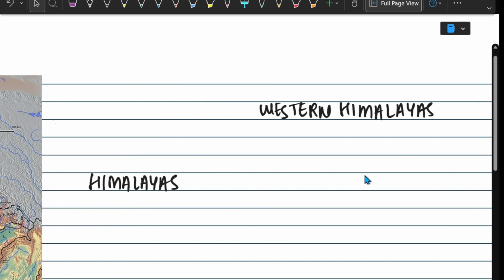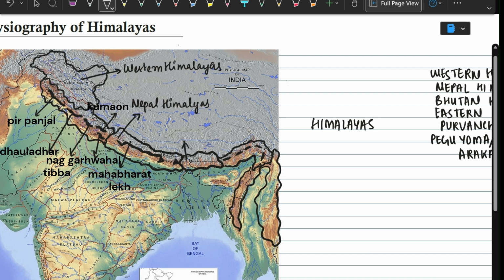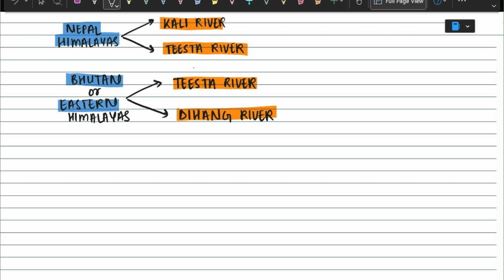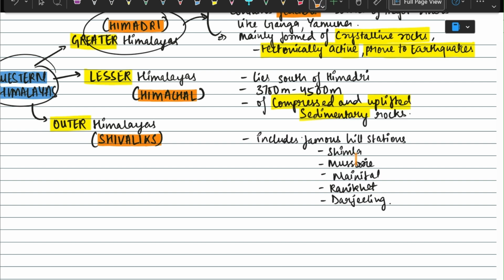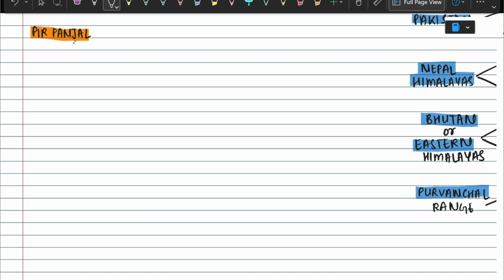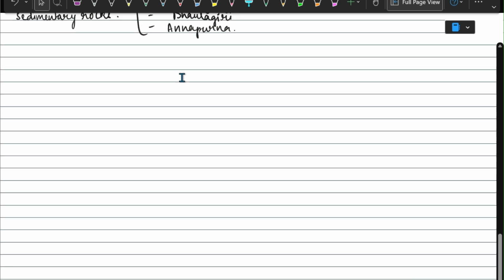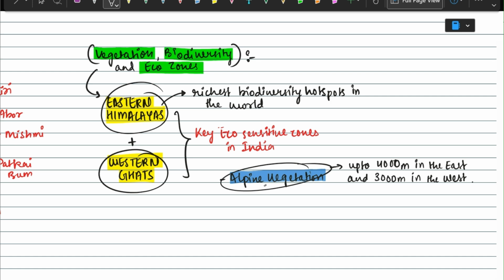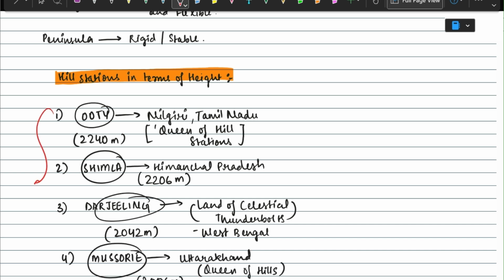Physiography Of Himalayas | Mountains of India | Indian Geography | NCERT | UPSC CSE/ CDS/ CAPF/ CGL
In this video, we break down one of the most important physical geography topics of India — the Physiography of the Himalayas 🏔️ — which includes how the Himalayas are classified based on direction, altitude, snowline, and regional features.

We explore everything from the Trans-Himalayas in Ladakh, to the lush Purvanchal hills in the East, and the iconic Himadri–Himachal–Shiwalik zones by elevation.
You’ll also learn about:
• What are Bughyals and Margs?
• Why is the snowline different in the Eastern vs Western Himalayas?
• How do ranges like Pir Panjal, Zaskar, and Ladakh shape India’s geography?
• Why are the Greater, Lesser, and Outer Himalayas geologically distinct?

🧠 Whether you’re preparing for UPSC, CSE, CDS, or just love understanding Indian geography, this is a foundational concept explained like never before!

⏱️ Timestamps:

00:00 – Introduction | Why Himalayan Structure Matters
00:30 – Direction-wise Classification of the Himalayas
01:00 – Western Himalayas: Pir Panjal, Dhauladhar, Kashmir Valley
02:10 – Bughyals in Uttarakhand & Margs in J&K
03:00 – Nepal, Sikkim & Assam Himalayas
04:00 – Purvanchal Hills & Arakan Yoma
04:– Trans-Himalayas: Karakoram, Zaskar, Ladakh Ranges
05:30 – Passes, Changpa Tribe & Cold Desert
06:10 – East vs West Himalayas: Snowline & Climate Differences
07:00 – Altitude-wise Division: Himadri, Himachal, Shiwalik
08:30 – Key Differences Table: West vs East Himalayas
09:30 – Duns, Valleys & Hill Stations
10:15 – Summary & Why This Structure Matters
11:00 – Outro | Stay Tuned for Tectonics Episode

This content is created purely for educational and informational purposes.

🎓 All facts are sourced from NCERTs, official UPSC/Ministry documents & public educational repositories.

📲 SHARE it with your study group or geography-loving friends